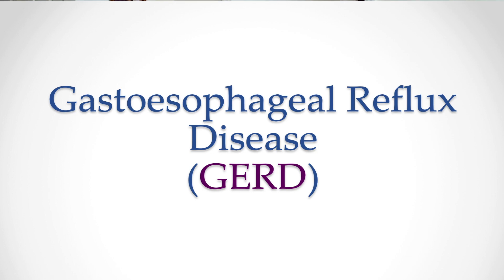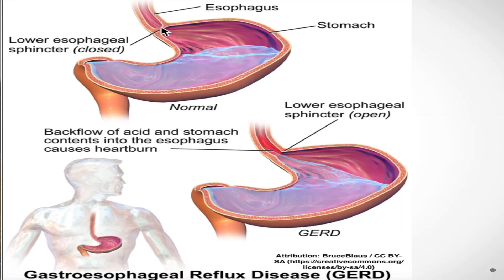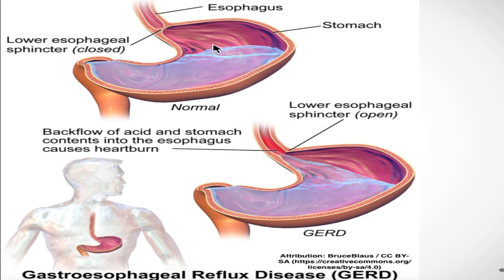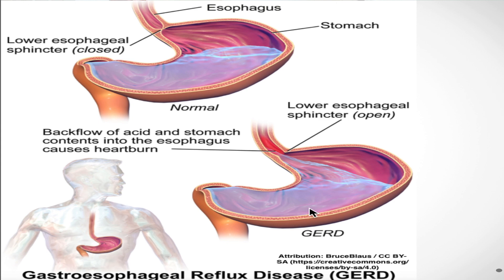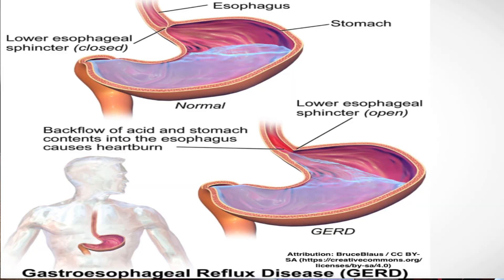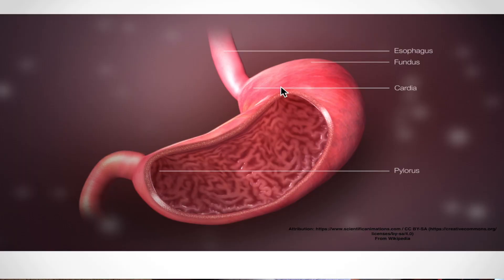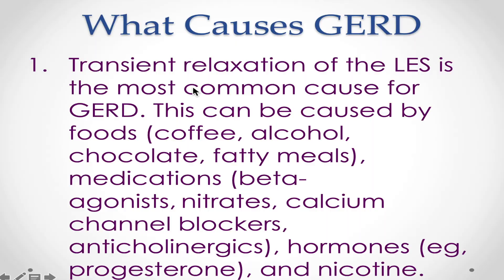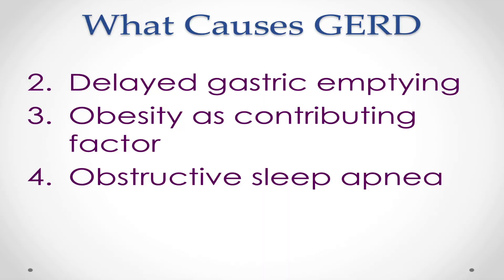Gatroesophageal Reflux Disease (GERD)/GERD Symptoms, Etiology, Prevention and Treatment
Gastroesophageal reflux disease which is simply written as GERD is the disorder of upper gastrointestinal tract. GERD is most commonly due to temporary relaxation of lower esophageal sphincter, less commonly GERD can be due to permanent relaxation of LES or due to increased gastric pressure. GERD is manifested by heart burn, dyspepsia, change in the voice, sore throat, bad breath, erosion of teeth, difficulty in swallowing liquids and solid. Gastroesophageal reflux diseases can be diagnosed with pH monitoring and radiographic studies. Gastroesophageal reflux disease can lead to Barrett esophagus and eventually it can lead to esophageal adenocarncinoma. GERD is treated by dietary modification, medication and surgical means.